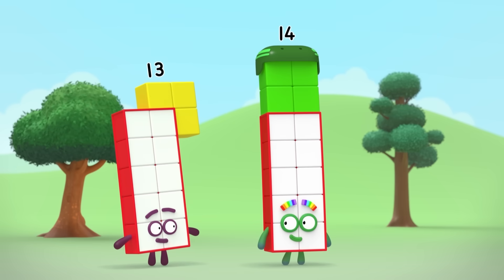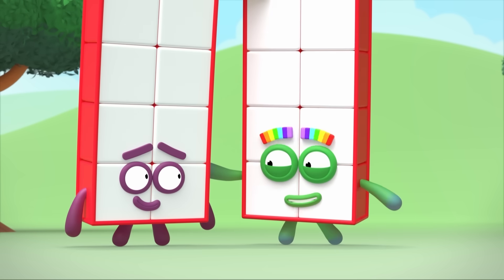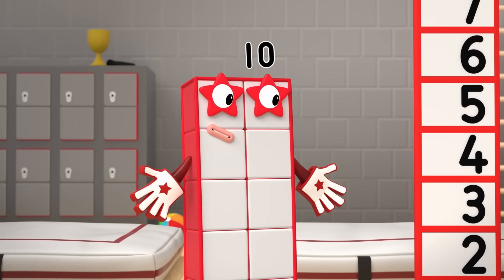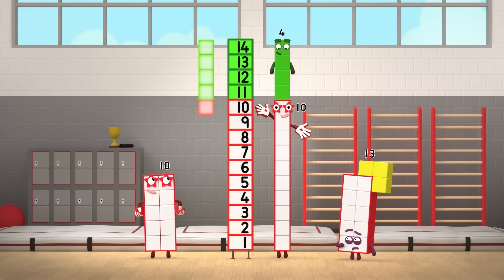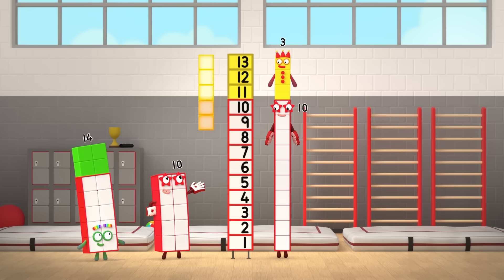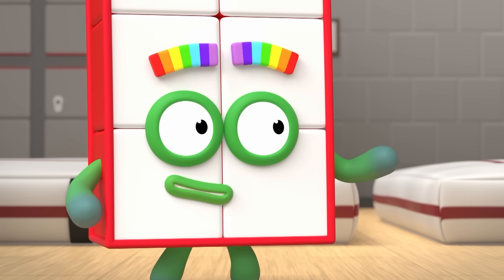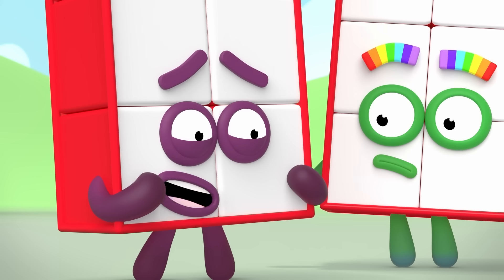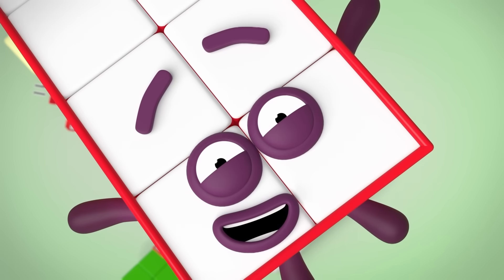Subtraction Somersaults - Fun Full Episode | Brand NEW Series 8 Episode 14 | Numberblocks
Thirteen wants to join the Subtraction Somersault Team but only knows how to take away Three. At Ten’s Place gym, Ten explains how to take numbers away using two methods. By bridging the ten, Thirteen learns how to subtract his numbers and learn a new skill.